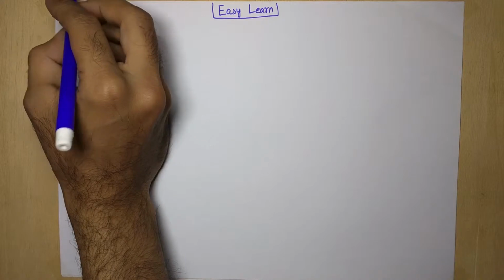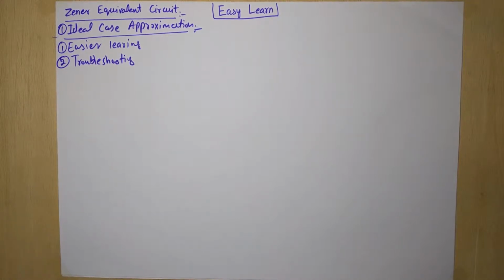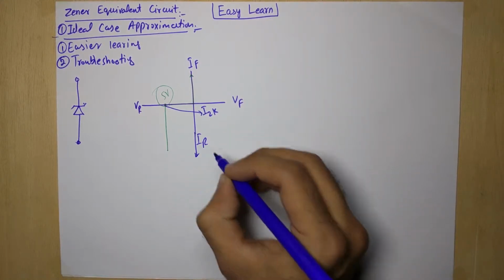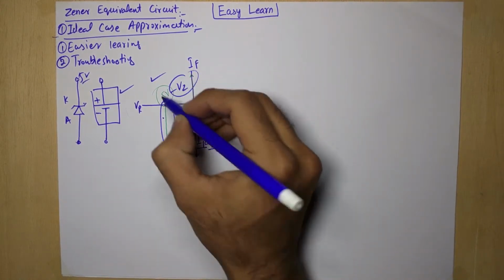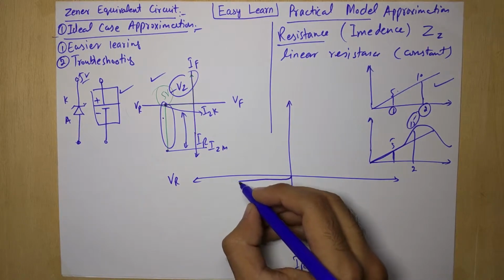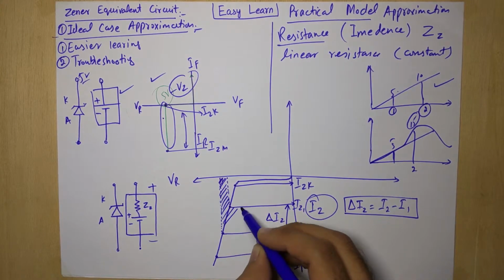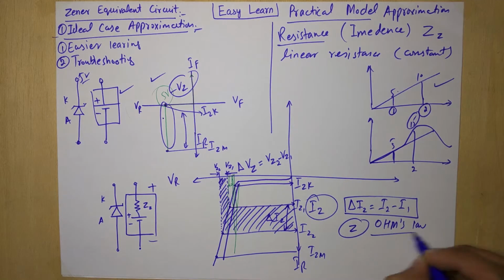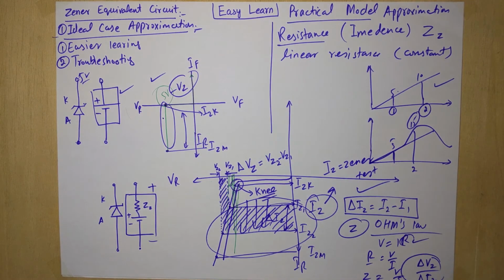Diode and Applications S#2 E#4 English -Zener Ideal & Practical models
In this episode Zener Equivalent Circuits are taught.
There are two models of approximation.
1)Ideal model of approximation
2)Practical model of approximation
The main difference among them is the linear resistance (impedance) which is included in only practical model of approximation.
For most circuit analysis and troubleshooting work, the ideal model will give very good results and is much easier to use than more complicated models.